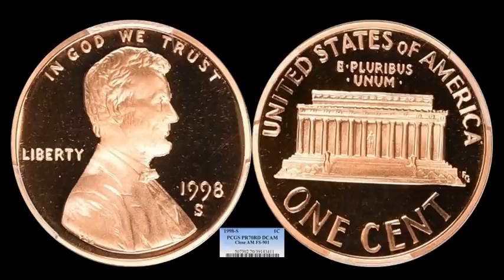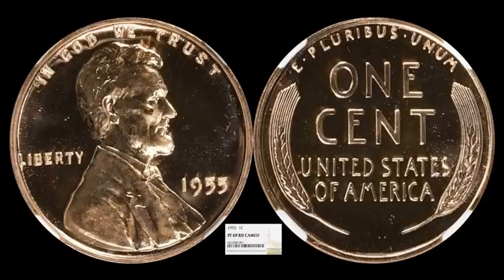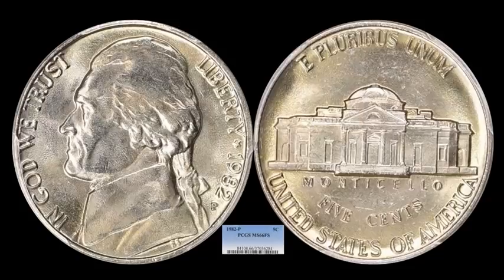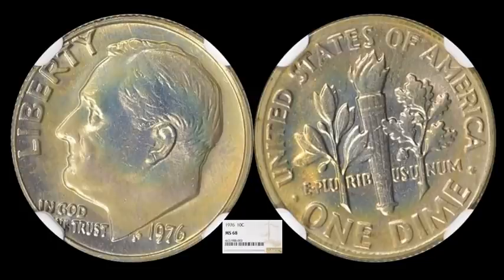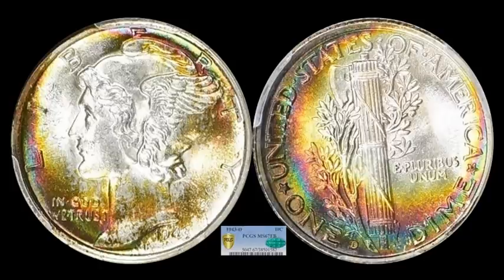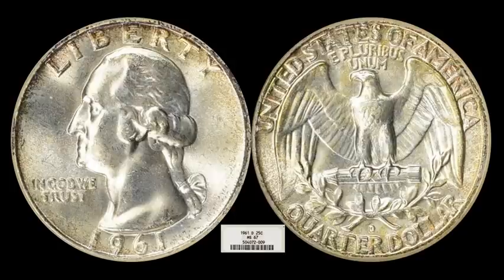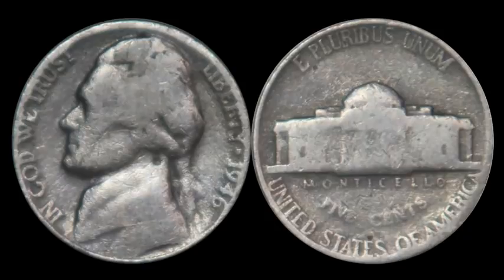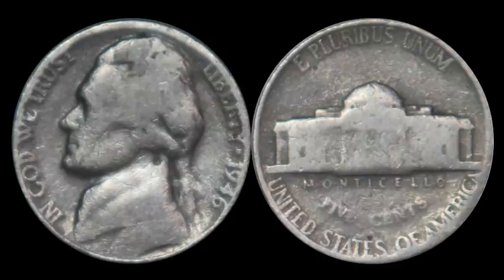Crazy Bidding War For This Worn Out Nickel! DO YOU HAVE ONE? - Monday Market Report